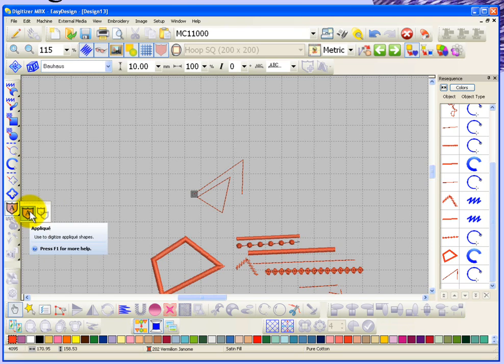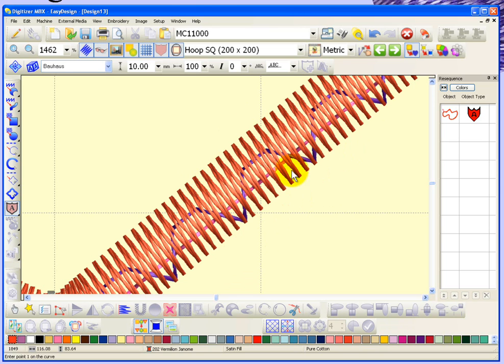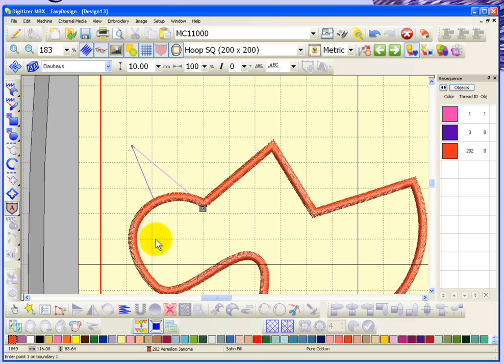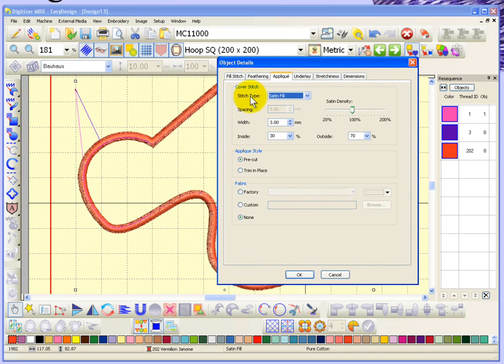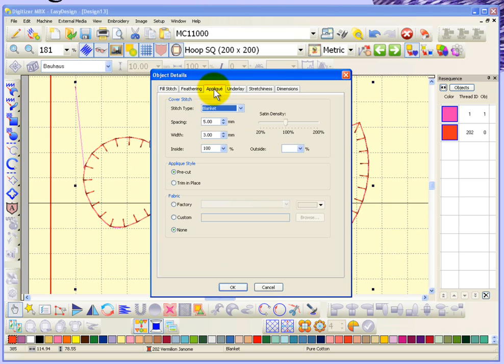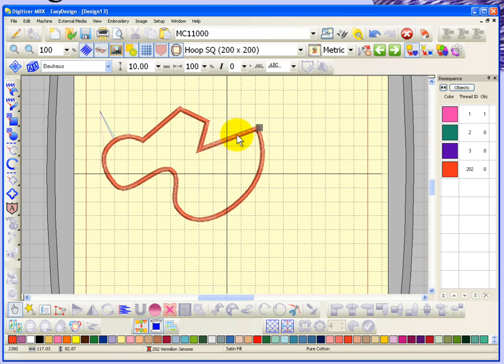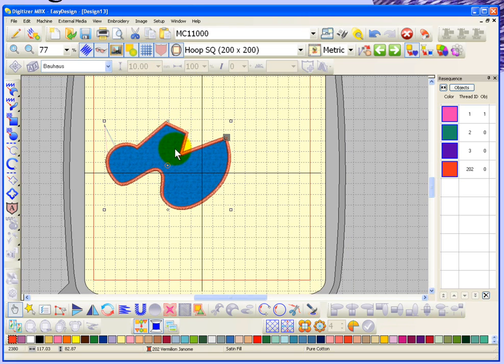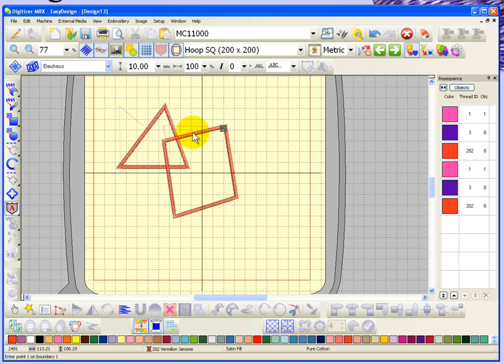Digitizer MBX Tutorial - Applique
This video demonstrates how to create embroidery using the applique tool.